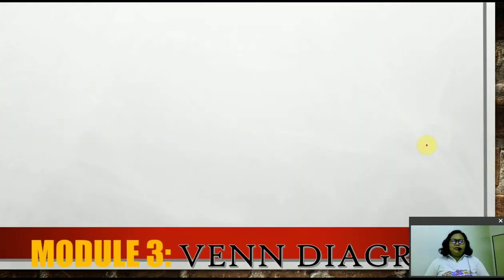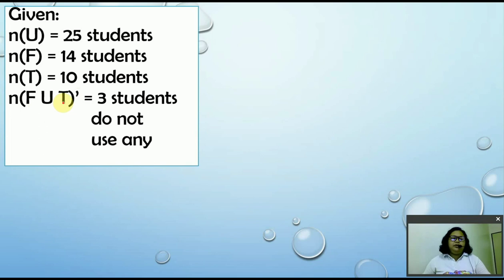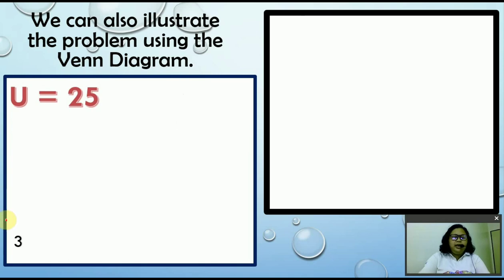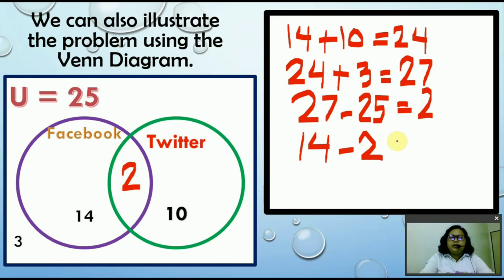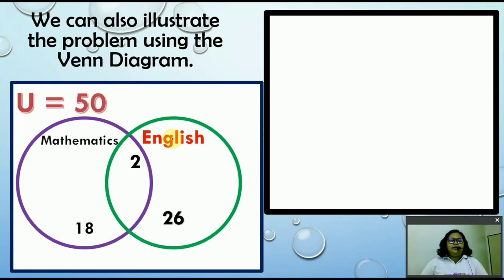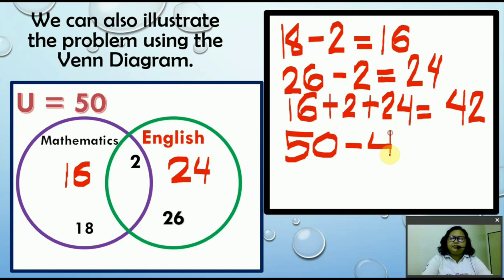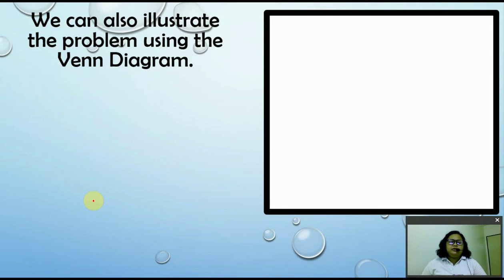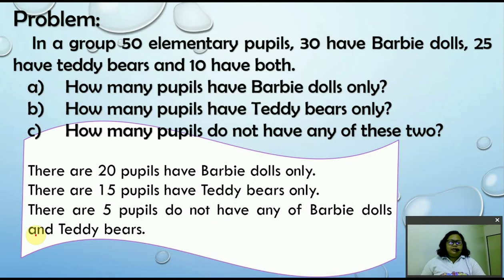Module 3 Lesson 3